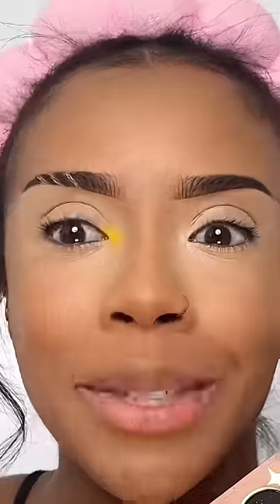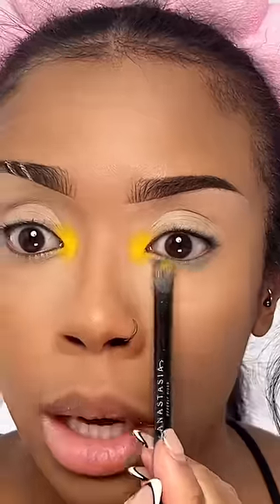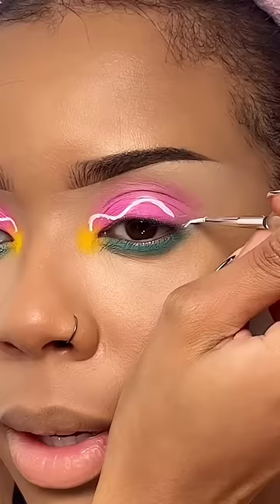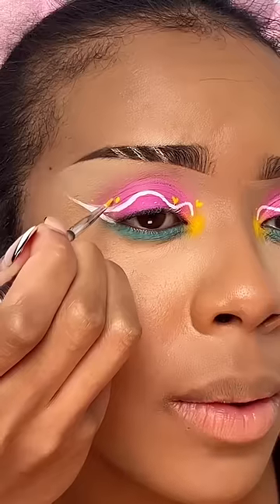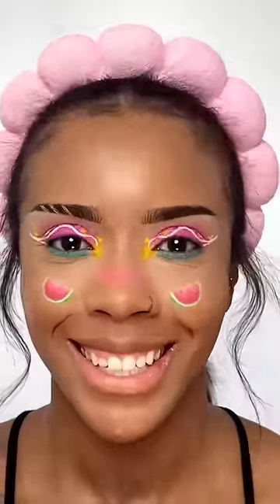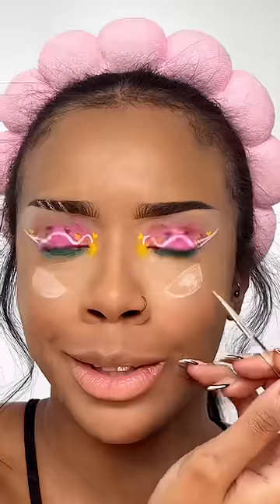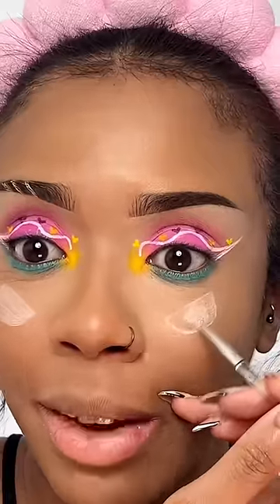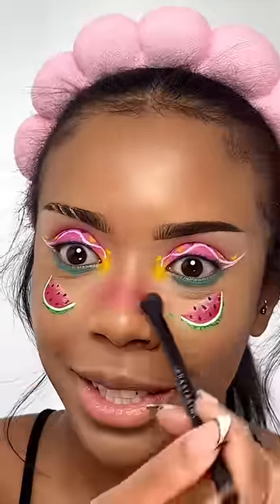CUTE ✅ or FAIL? ❌ Tiktok Filters Pick My Makeup 😱